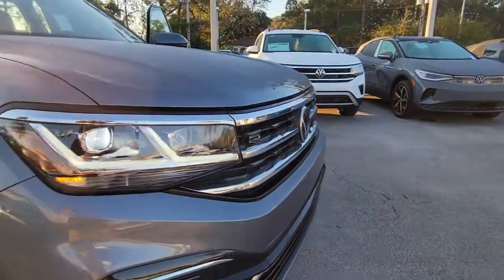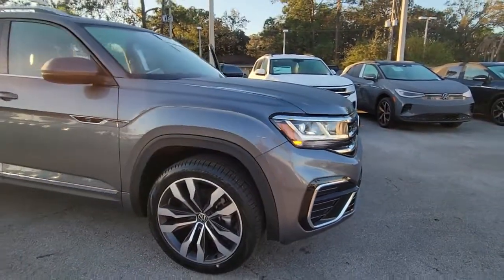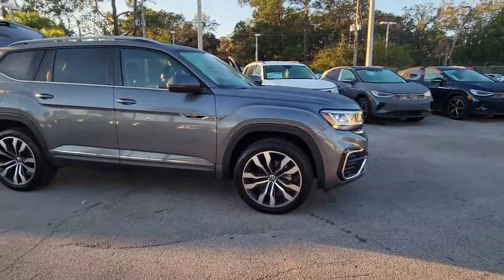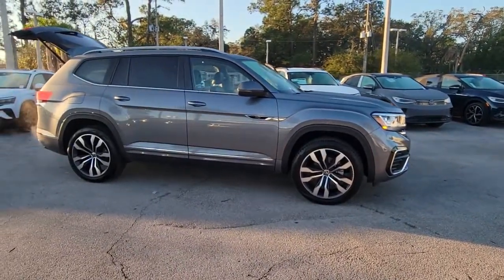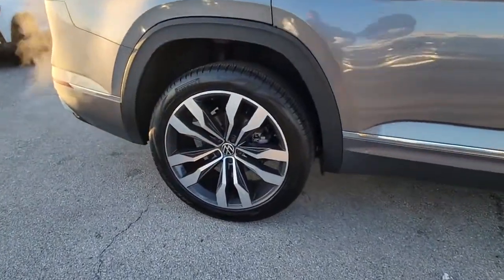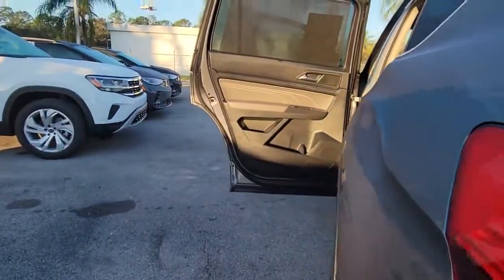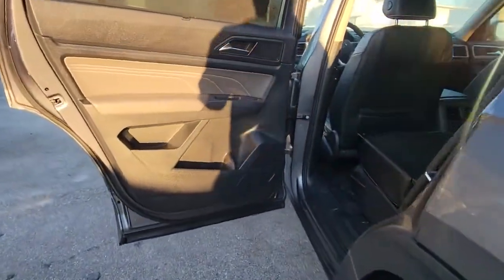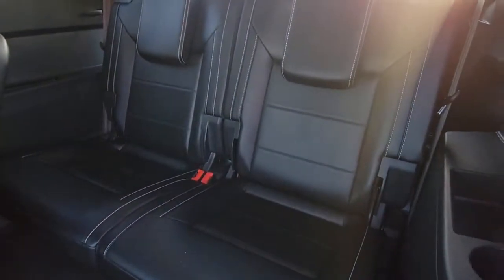2021 Volkswagen Atlas Orlando, Sanford, Kissimmee, Clermont, Winter Park, FL 5513P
Platinum Gray Metallic Used 2021 Volkswagen Atlas 3.6L V6 SEL R-Line available in Orlando, Florida at Orlando VW South. Servicing the Sanford, Kissimmee, Clermont, Winter Park, FL area.
2021 Volkswagen Atlas 3.6L V6 SEL R-Line - Stock#: 5513P

5474 S Orange Blossom Trl

Certified. CARFAX One-Owner.brbrCertification Program Details: Volkswagen Certified Pre-Owned Details: * 2-Years 24-Hour Roadside Assistance * CARFAX Vehicle History * Limited Warranty: 24 Month/24,000 Mile (whichever comes first) Bumper-to-Bumper Limited Warranty coverage and Volkswagen Credit Options * 100+ Point Dealer Inspection * 3-month SiriusXM All-Access Trial Subscription 2021 Volkswagen Atlas Gray 3.6L V6 SEL R-Line FWD 8-Speed Automatic with Tiptronic 3.6L VR6brbrFamily appeal with a sporty feel ! Odometer is 10091 miles below market average!brbrbrOrlando VW South proudly serving the following communities: Orlando, Kissimmee, Clermont, Melbourne, The Villages, Windermere, Davenport, St Cloud, Longwood, Sanford, Lake Mary, Lakeland, Oviedo, Cocoa, Titusville, Daytona Beach.